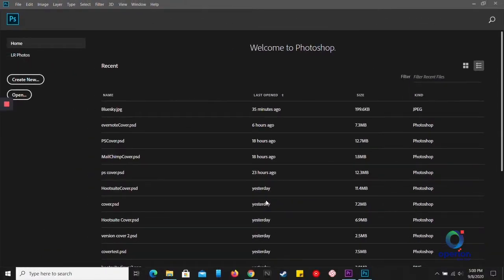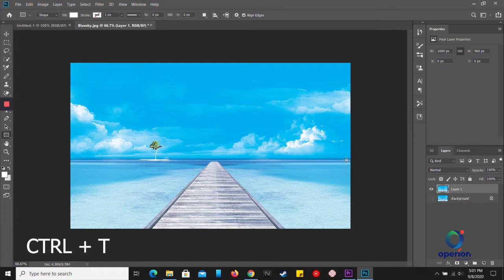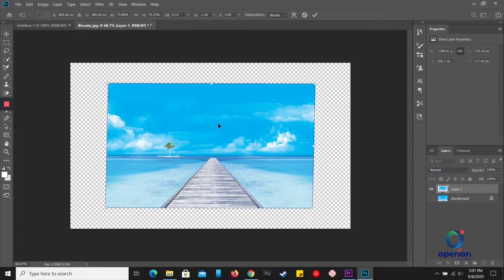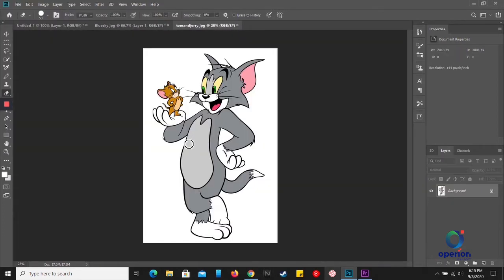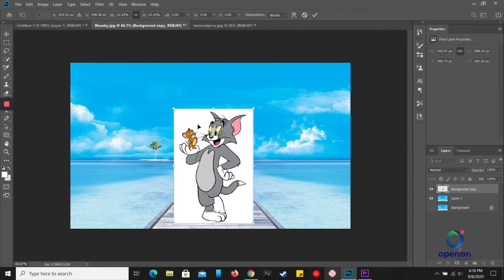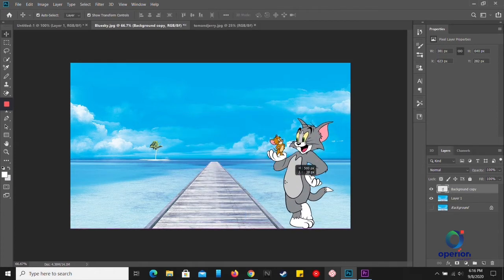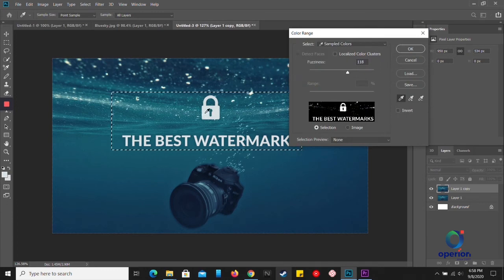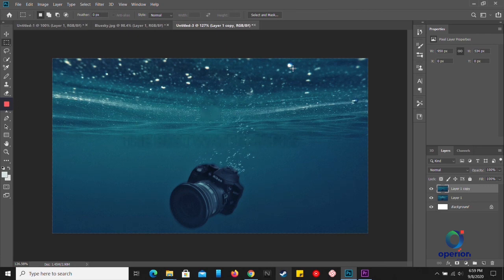How To Remove Background & Watermark From An Image | Simple & Easily | Basic | Photoshop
About Photoshop
The world’s best imaging and graphic design software is at the core of just about every creative project, from photo editing and compositing to digital painting, animation, and graphic design. And now you can harness the power of Photoshop across desktop and iPad to create wherever inspiration strikes.

A simple and quick tutorial on how to cut out an image and remove the background in Photoshop. This basic Photoshop tutorial will show you how to delete that background and use your image for your other projects. Deleting a background can be really easy when you use magic eraser tool.
Also remove the watermark from an image only using the Edit--Fill--Content-Aware

Video Section:-
1. Basic shortcut key of Photoshop
2. Remove the background from an image
3. Remove watermarks from an image